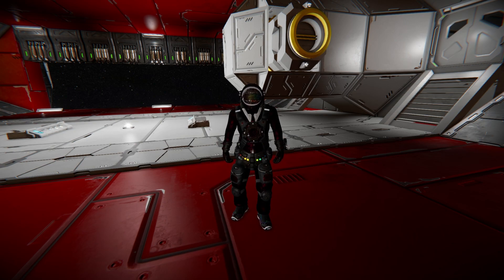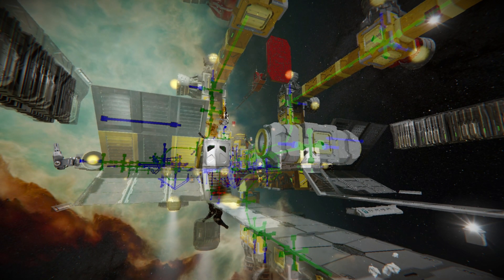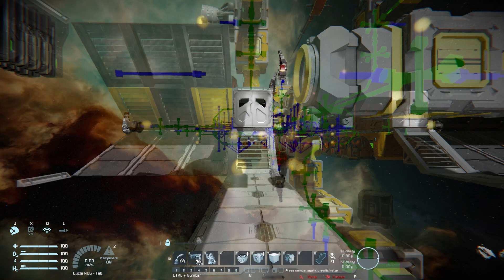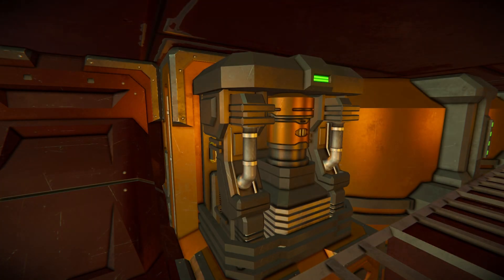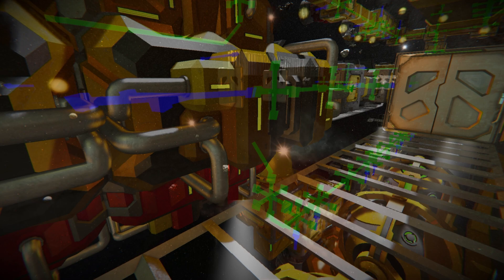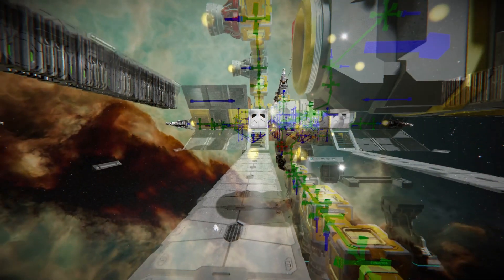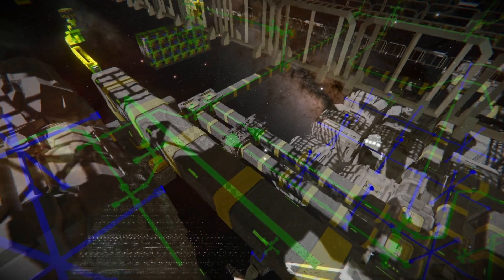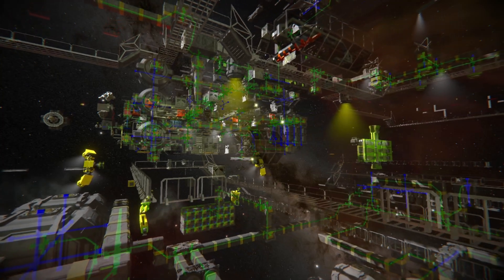The Conveyor Diagram Mod!!! - Space Engineers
This is the Conveyor Diagram Mod for Space Engineers! A cool and extremely helpful mod that displays all of you conveyors and function blocks and the way that have been connected up via green and blue lines. It shops any redundant connections, any damaged blocks in red and the direction of conveyor sorters regardless of how many blocks are in-front of them! I go over this unique mods functions and how to use it then show off what it's like on a giant mining ship!

0:00 Intro
1:00 How to Activate It!
2:33 The Colours!
6:43 Conveyor Sorters
7:24 On A Huge Ship!